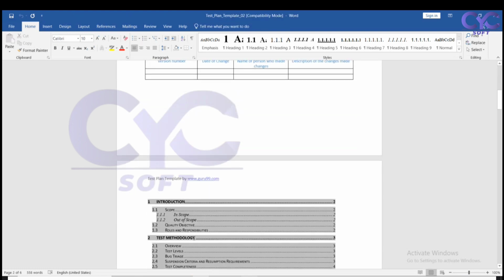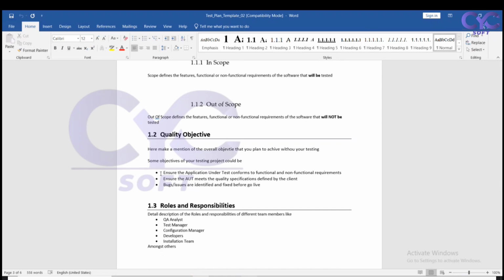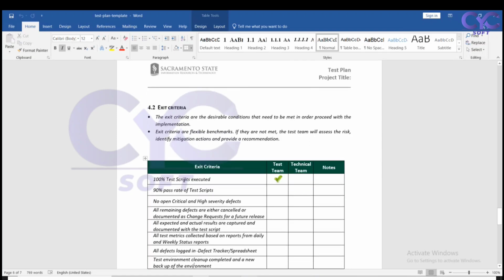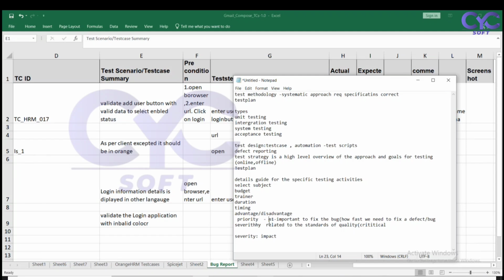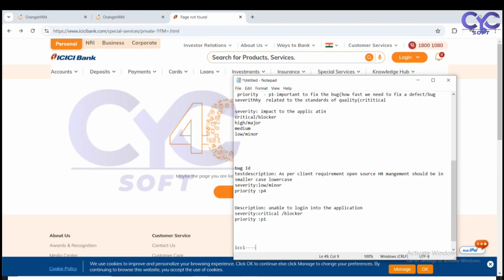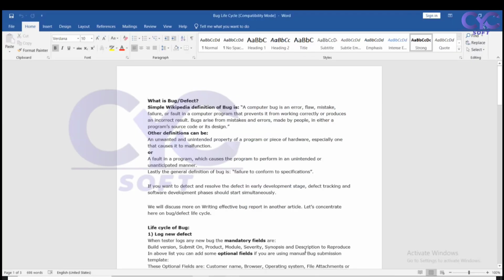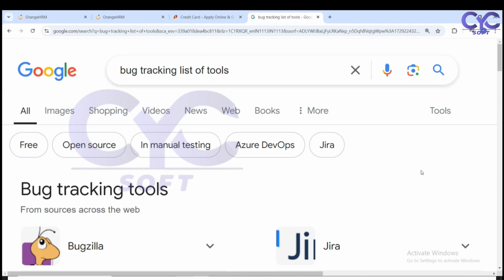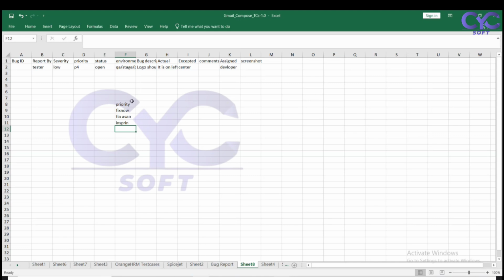Test Plan and Bug Life Cycle |Software testing training in madhapur | testing classes free | CYCSOFT